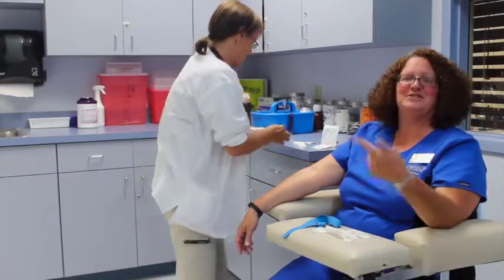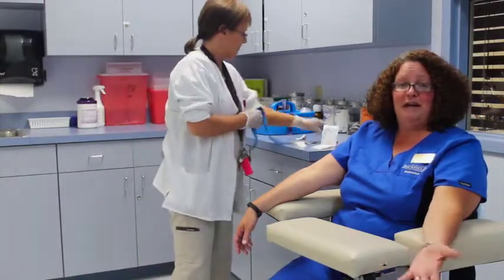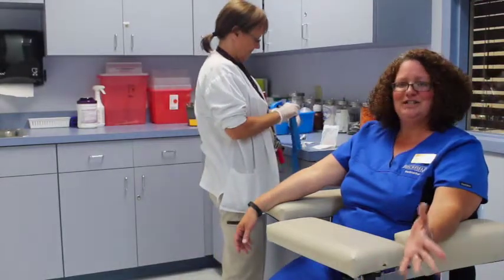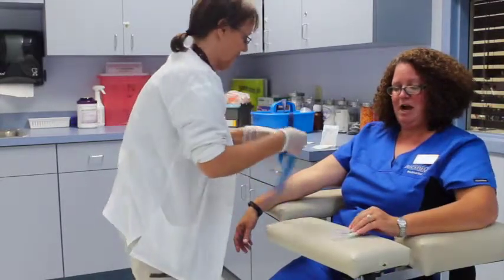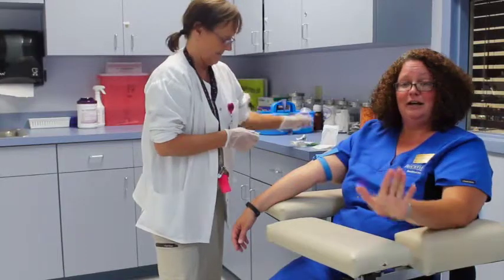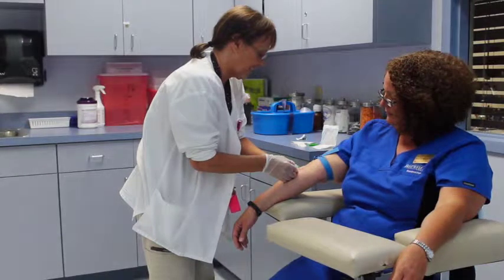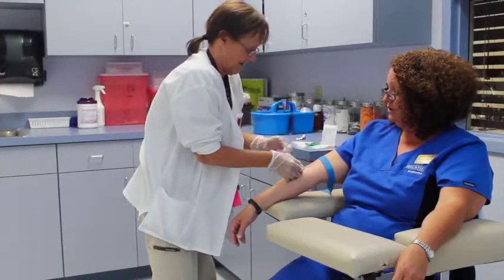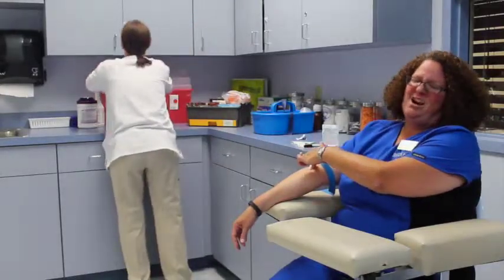Want to see what a Blood Draw is really all about?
Check out phlebotomy in action!  Dean of Allied Health at the Florence, KY Campus of Beckfield College demonstrates how blood is drawn.  This is one element that students learn in class!